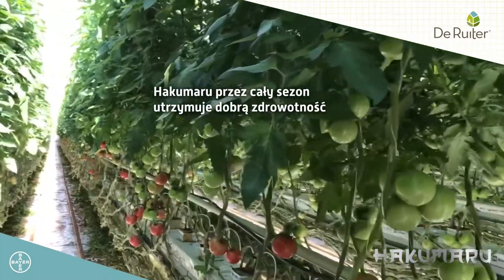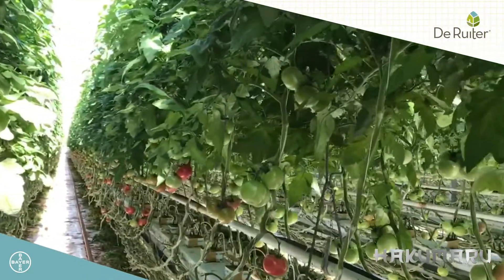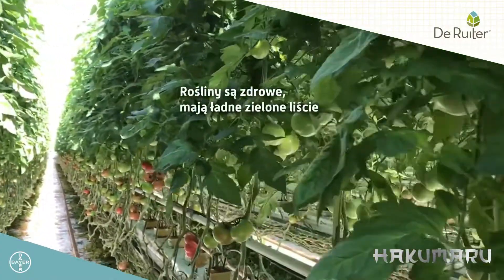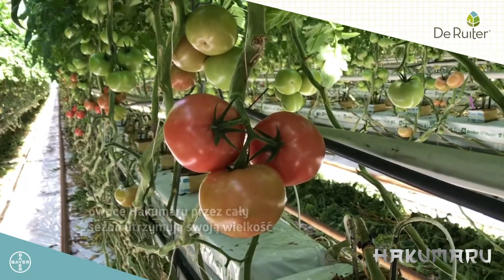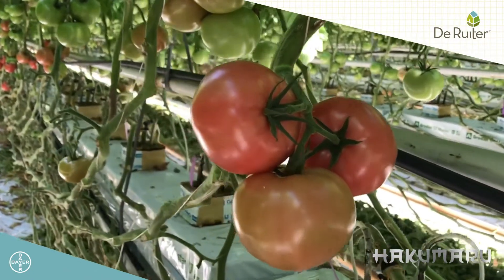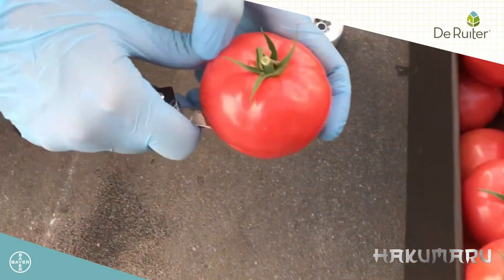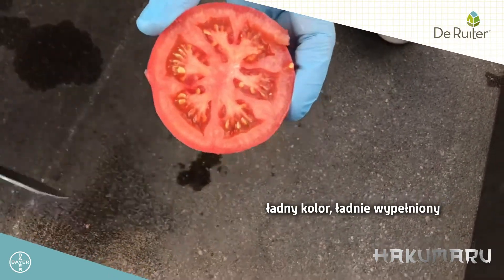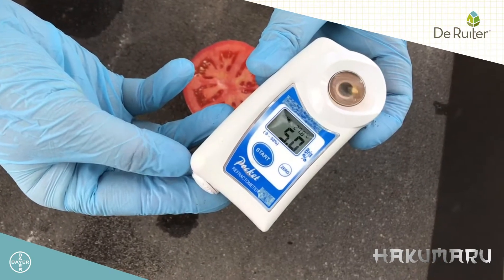Dobra jakość, dobra odmiana! Hakumaru pod koniec sezonu 2020 r.- nowa odmiana malinowa De Ruiter.